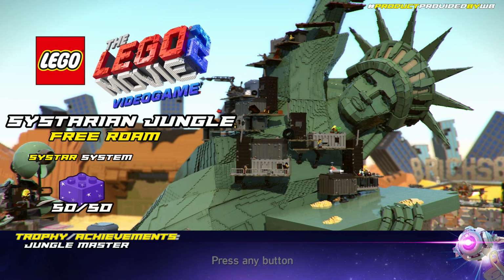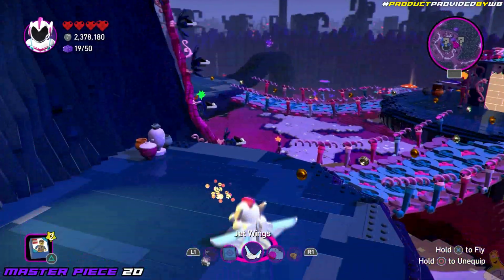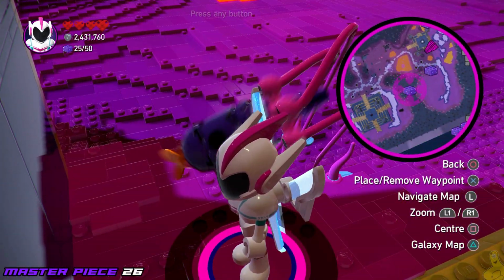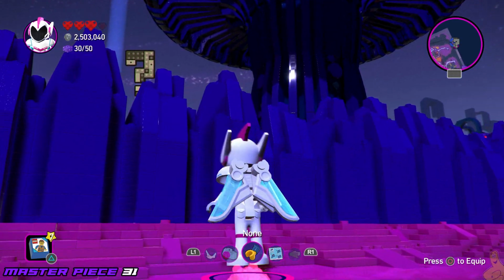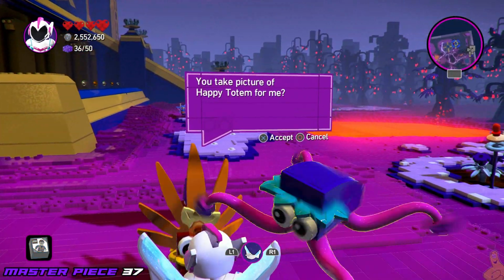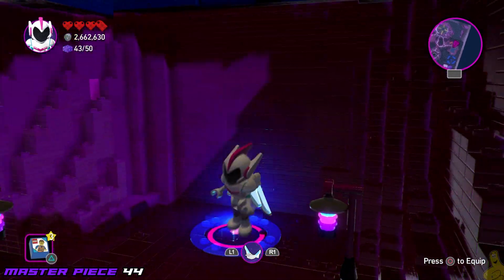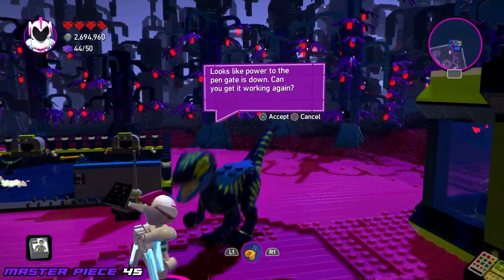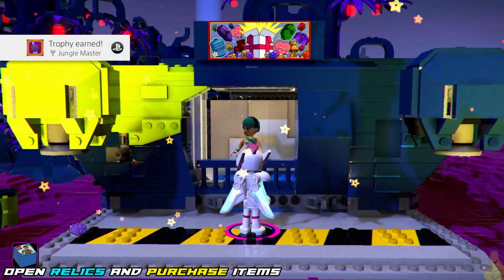Lego Movie 2 Videogame: Systarian Jungle FREE ROAM - HTG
Lego Movie 2 Planet Systarian Jungle FREE ROAM. We grab the remaining bricks left over from our Systarian Jungle STORY and get the 50/50 Master Pieces to complete the Systarian Jungle Planet/Area. After collecting all 50 of the Systarian Jungle Master Piece Bricks, we purchase a handful of Items to purchase so that we keep working towards 100 Total Items! If you have not heard yet, there is no FREE PLAY in Lego Movie 2, but we have LOTS to collect still! Thanks for checking out our Lego Movie 2 videos, and be sure to let us know any Lego Movie 2 requests or suggestions!

Our "Systarian Jungle FREE ROAM" Quick Links:
Master Piece Brick 15 :  01:02
Master Piece Brick 16 :  01:12
Master Piece Brick 17 (Quest 1):  02:22
Master Piece Brick 18 :  03:33
Master Piece Brick 19 (Quest 2):  05:22
Master Piece Brick 20 (Quest 3):  05:50
Master Piece Brick 21 :  06:43
Master Piece Brick 22 (Quest 4):  07:27
Master Piece Brick 23 :  08:33
Master Piece Brick 24:  08:51
Master Piece Brick 25 : 10:36
Master Piece Brick 26 : 10:52
Master Piece Brick 27 : 11:34
Master Piece Brick 28 : 12:05
Master Piece Brick 29 (Quest 5): 12:53
Master Piece Brick 30 : 14:53
Master Piece Brick 31 : 15:42
Master Piece Brick 32 (Race 1): 15:56
Master Piece Brick 33 (Quest 6): 17:02
Master Piece Brick 34 (Quest 7): 17:34
Master Piece Brick 35 : 18:38
Master Piece Brick 36 : 19:52
Master Piece Brick 37 (Quest 8): 20:09
Master Piece Brick 38 (Quest 9): 21:05
Master Piece Brick 39 (Quest 10): 23:38
Master Piece Brick 40 (Quest 11): 24:10
Master Piece Brick 41 (Quest 12):  24:53
Master Piece Brick 42 (Race 2): 25:40
Master Piece Brick 43 : 26:50
Master Piece Brick 44 : 27:25
Master Piece Brick 45 (Quest 13): 29:07
Master Piece Brick 46 (Quest 14): 31:06
Master Piece Brick 47 (Quest 15): 31:45
Master Piece Brick 48 (Quest 16): 33:23
Master Piece Brick 49 (Race 3): 33:54
Master Piece Brick 50 (Found in STORE): 35:19

The much-anticipated sequel to the critically acclaimed, global box office phenomenon that started it all, “The LEGO® Movie 2: The Second Part,” reunites the heroes of Bricksburg in an all new action-packed adventure to save their beloved city.  It’s been five years since everything was awesome and the citizens are facing a huge new threat: LEGO DUPLO® invaders from outer space, wrecking everything faster than they can rebuild.

The battle to defeat them and restore harmony to the LEGO universe will take Emmet, Lucy, Batman and their friends to faraway, unexplored worlds, including a strange galaxy where everything is a musical. It will test their courage, creativity and Master Building skills, and reveal just how special they really are.

“The LEGO Movie 2: The Second Part” is directed by Mike Mitchell (“Shrek Ever After,” “Trolls,” “Sky High”).  It is produced by Dan Lin, Phil Lord, Christopher Miller and Roy Lee, the team behind the LEGO film franchise since “The LEGO Movie” debuted in 2014.

►Trophy/Achievement earned in this video:
Jungle Master Trophy/Achievement

- HappyThumbsGaming